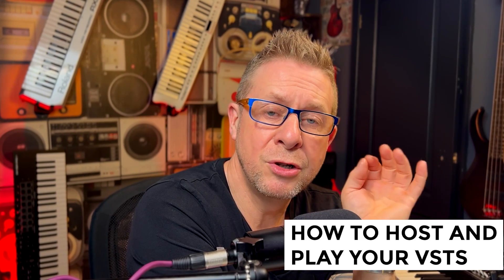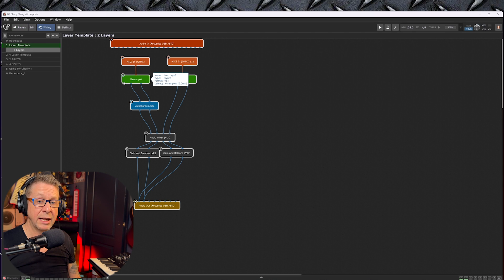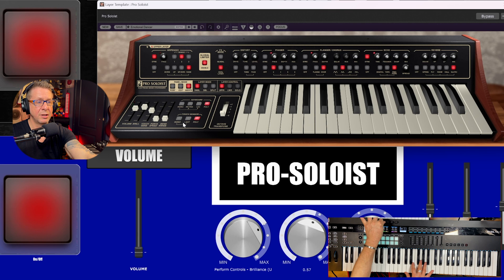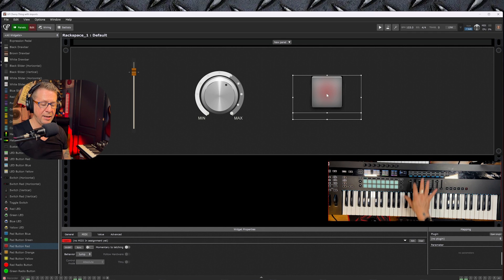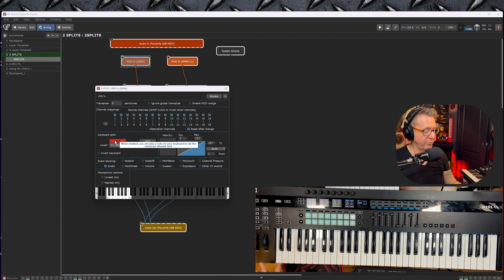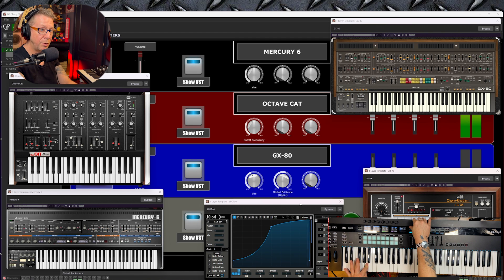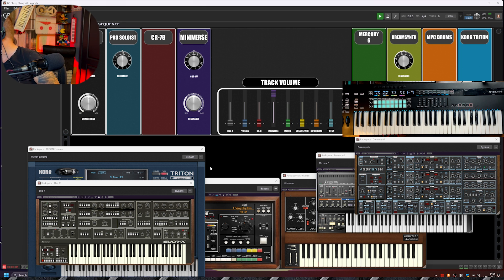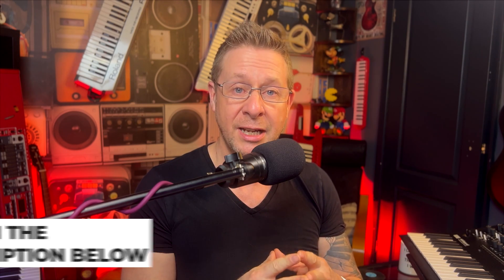How To Play Your Plugins Live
In this video, Marty Wade shows us how to use Gig Performer as a central hub for playing your VSTs or Hardware live. 🔴 Gig Performer is an audio plugin host (AU, VST3, and VST host) for live performance and session musicians.

⏲⏲ Time Stamps ⏲⏲
0:00 - Intro
1:23 - Creating Combinations of VST Using Gig Performer
1:43 - Demo
2:42 - Wiring View
3:47 - Controls on the Panel View
4:45 - How to Setup a Rackspace
5:41 - Setting Controls
7:03 - Switching Synth on with a Button
7:13 - Creating Splits
8:13 - Syncing to Gig Performer's Internal Clock
8:34 - Demo
9:57 - Mixing Sounds for External Gear
10:26 - Demo
12:20 - Conclusion